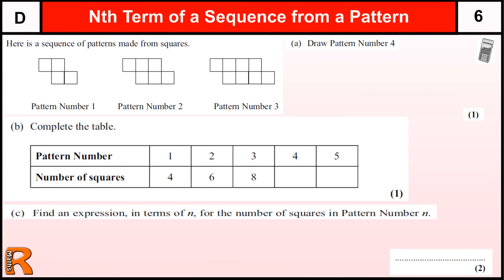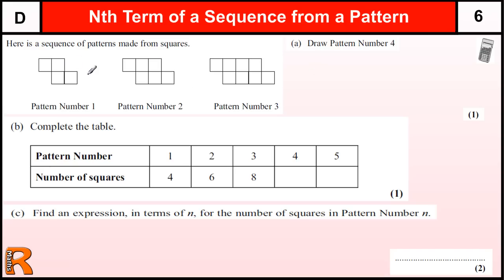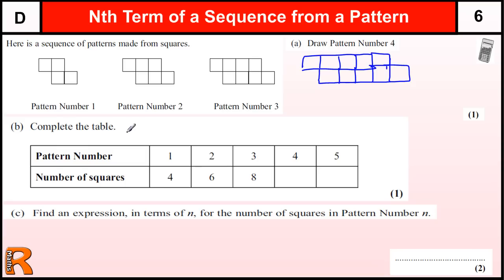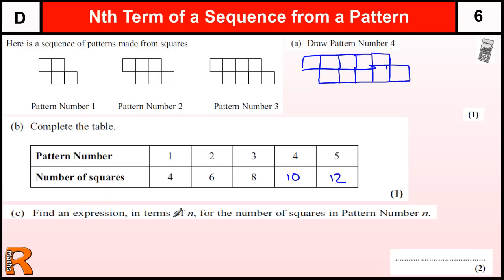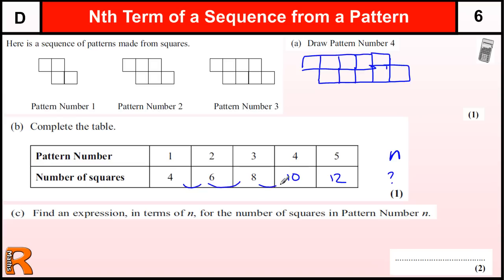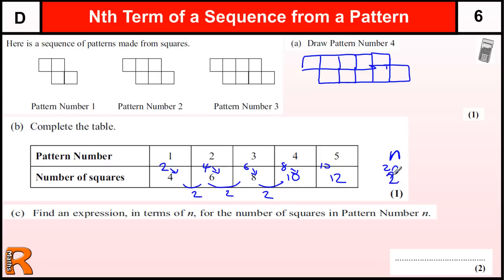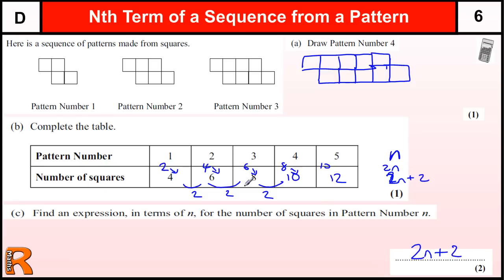Nth Term from a number pattern GCSE Maths Foundation revision Exam paper practice & help